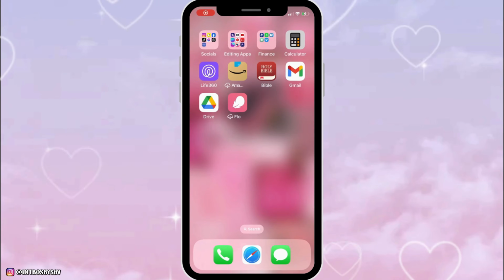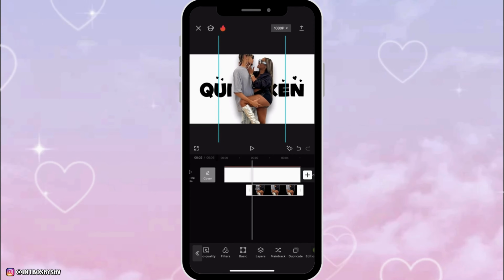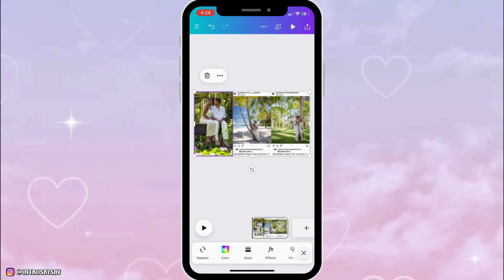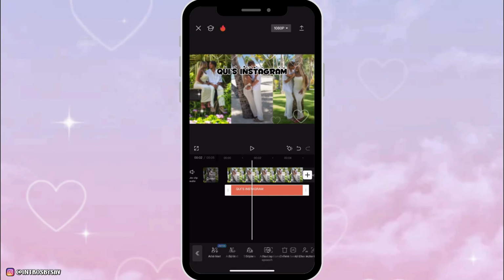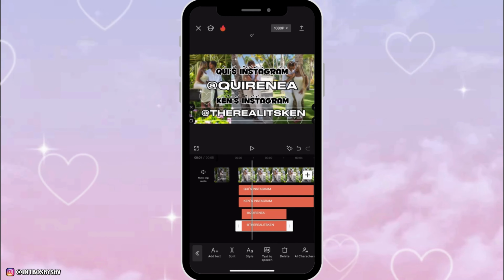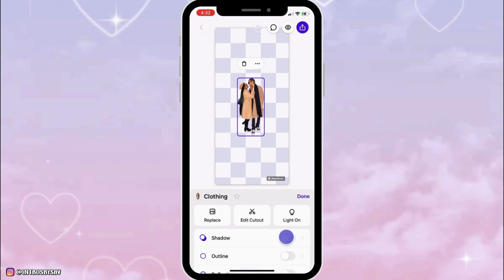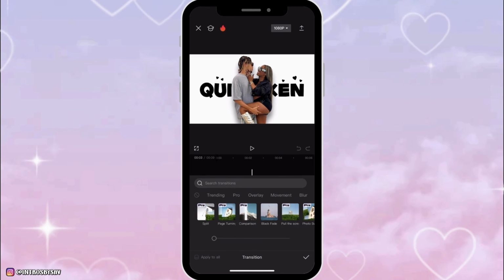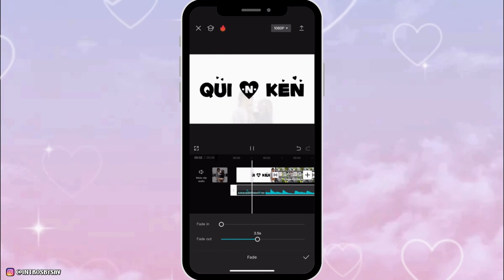HOW TO MAKE A CUTE AND SIMPLE COUPLES INTRO USING CAPCUT & CANVA ON A PHONE FOR FREE!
Hi!! ✨ In today's tutorial, I will be showing you exactly how to make this cute and simple couples YouTube intro using CapCut & Canva, all from the convenience of your phone and is absolutely FREE! 📲

APPS MENTIONED/USED:
• Capcut
• Canva
• Photoroom

FONTS USED:
• Love
• Liberty

Model in Todays Video: (Qui & Ken)

Song:
Massobeats -Warmth